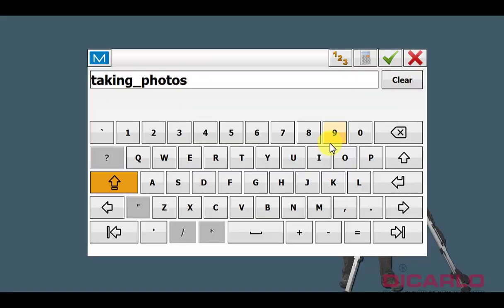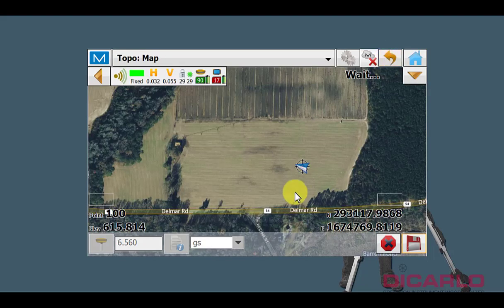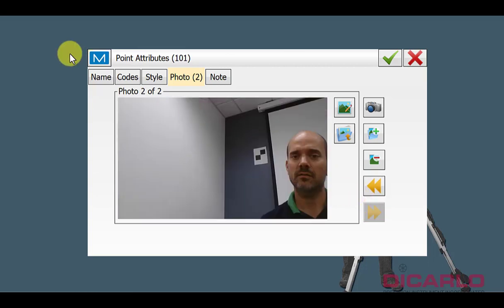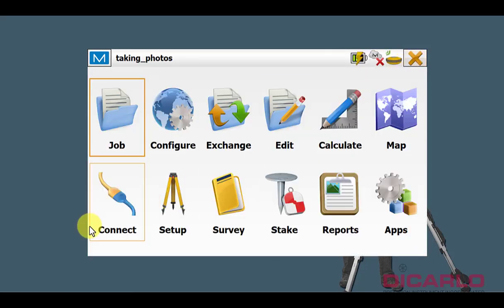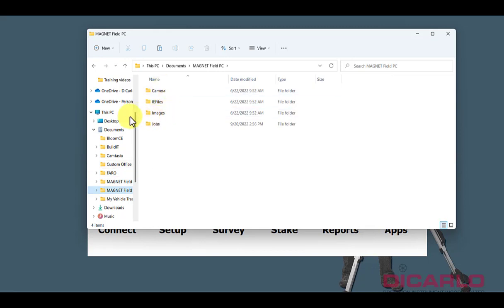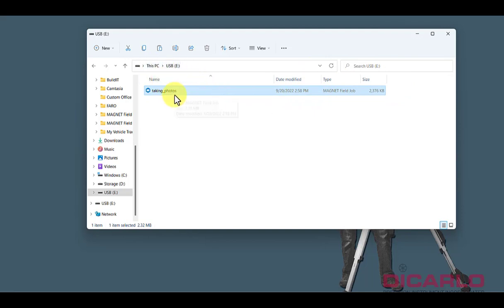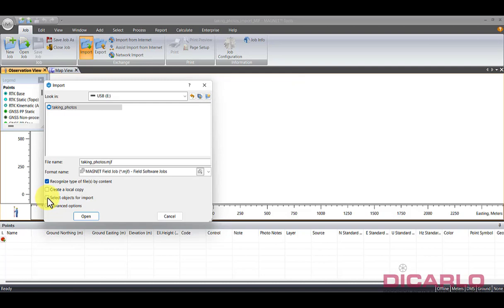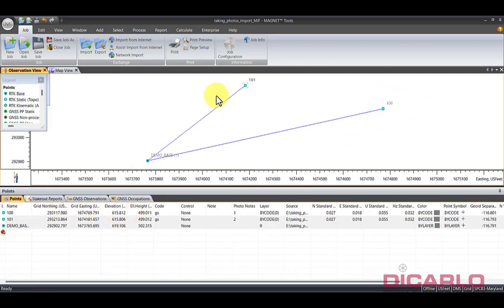MAGNET Field taking photos with measurements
How to take pictures while surveying and most importantly HOW TO VIEW THEM on a desktop afterwards.
Requires MAGNET Tools to work!!!